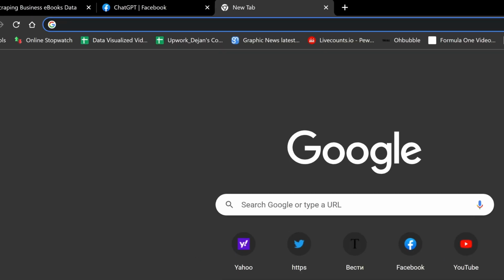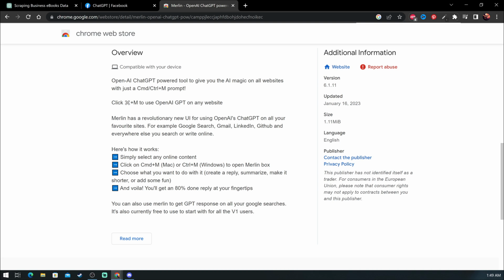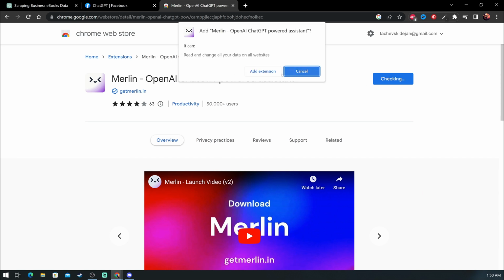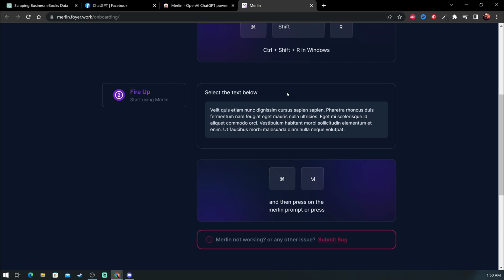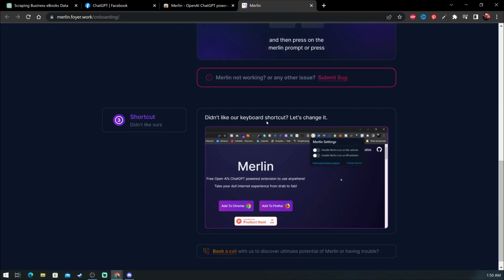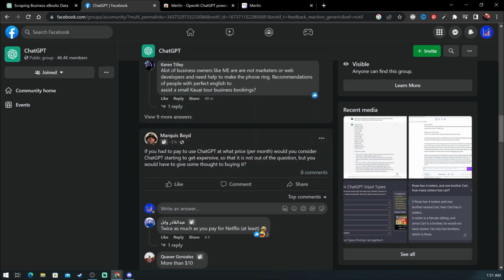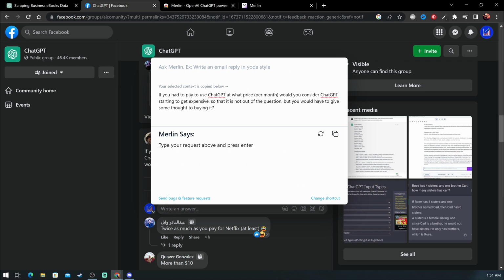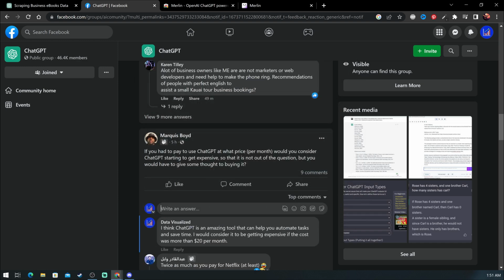Best ChatGPT Chrome Extension - 10X Your Engagement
ChatGPT Extension that can boost your social media engagement and productivity if you are Social Media Manager